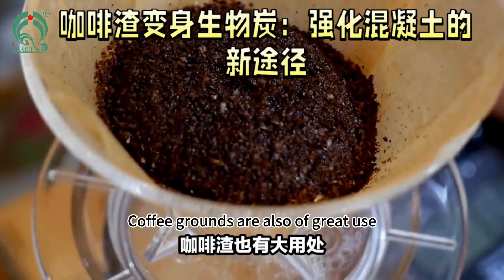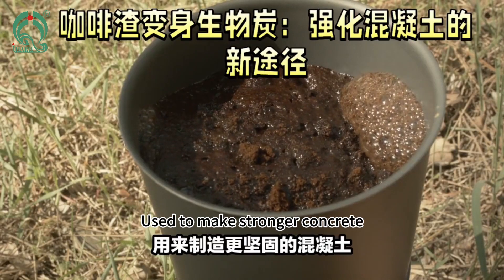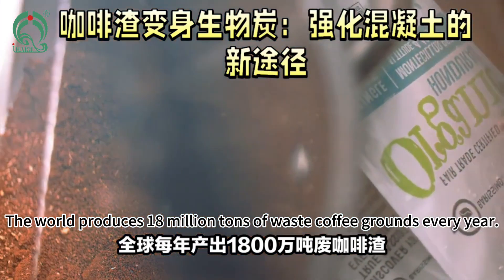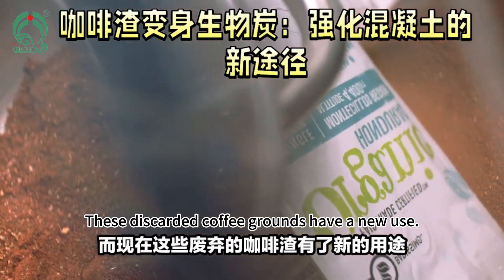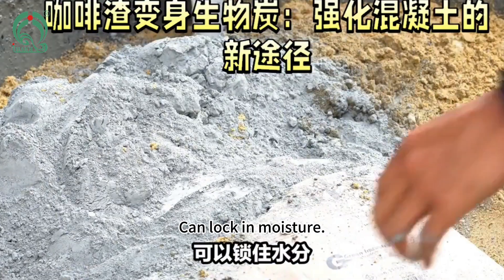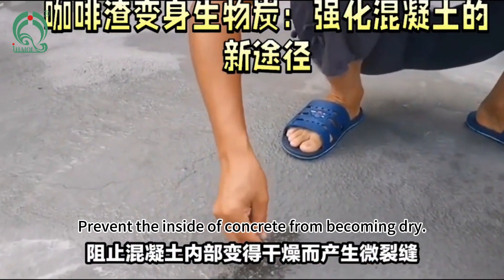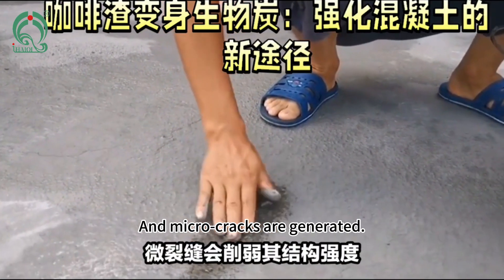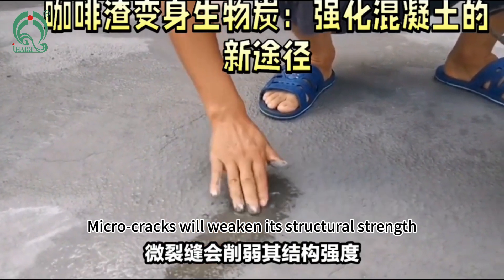Making Biochar From Coffee Grounds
Adding biochar to building materials, biochar can lock the moisture in the concrete, thereby preventing cracks inside the concrete due to drying, making the concrete stronger and more durable. biochar biochar production equipment biochar making machine